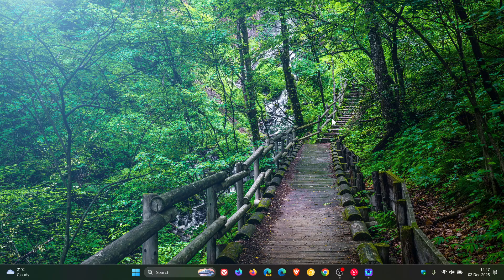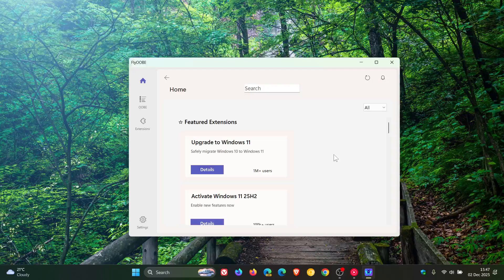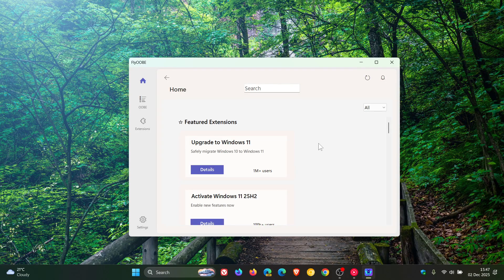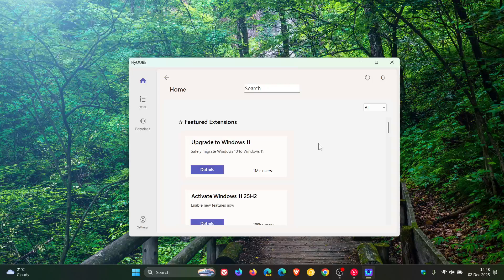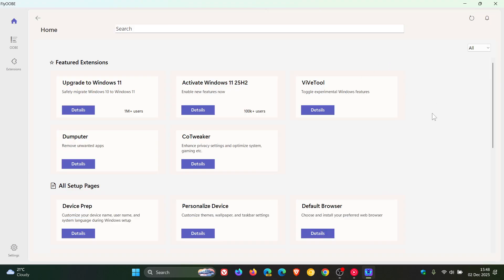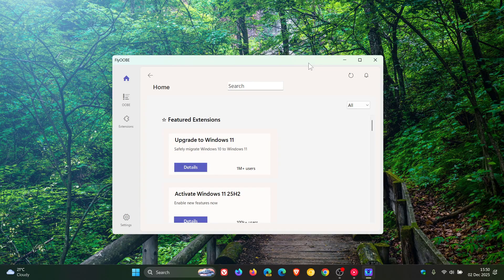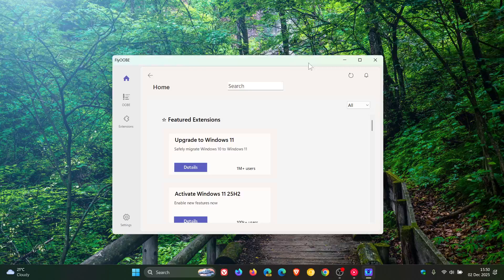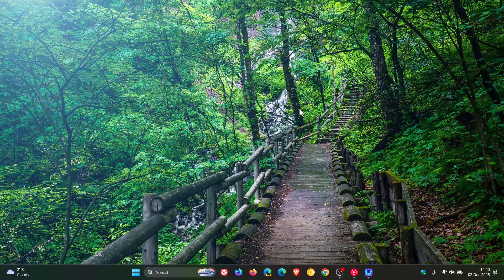FlyOOBE Developer Slams Microsoft (Wrong Priorities and Decisions!)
Belim has had some strong words to say about the direction Microsoft is heading with Windows.